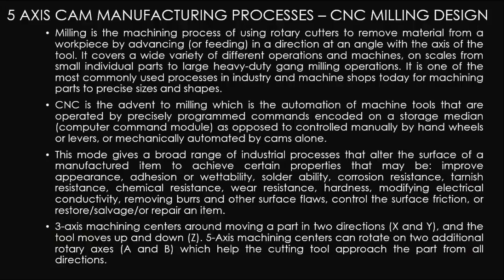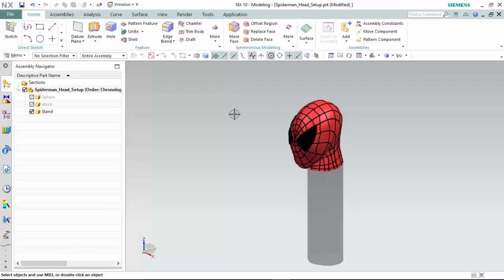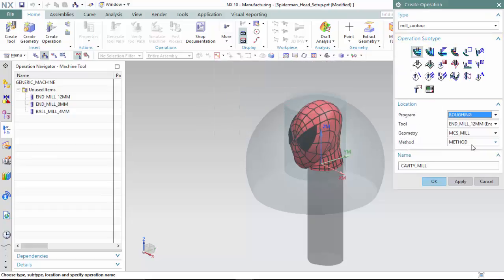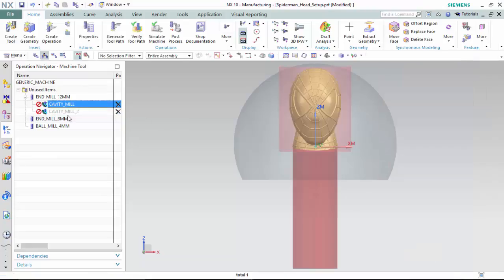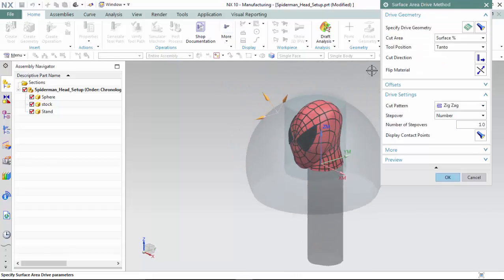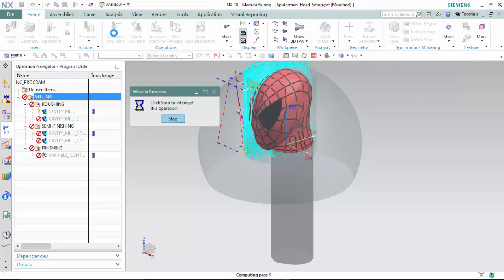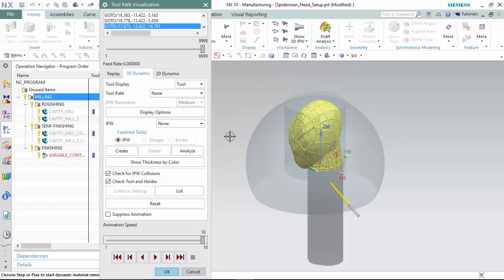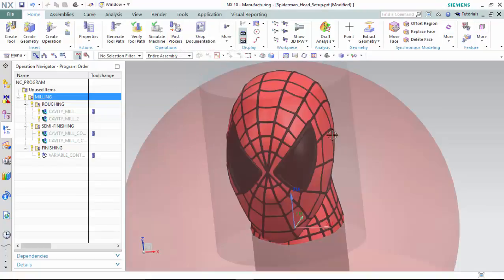Siemens NX 10 - CAM Manufacturing Processes - 5 Axis CNC Milling Design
Siemens NX 10 - CAM Manufacturing Processes - 5 Axis CNC Milling Design for Cavity and Variable Contour Operations with Machine Retrieval on Spider-mans head.